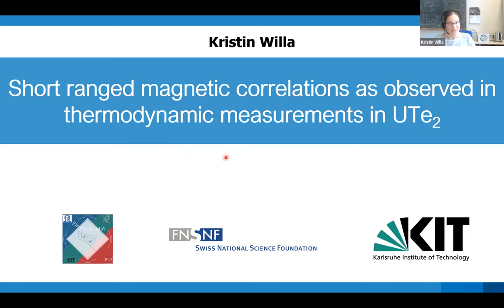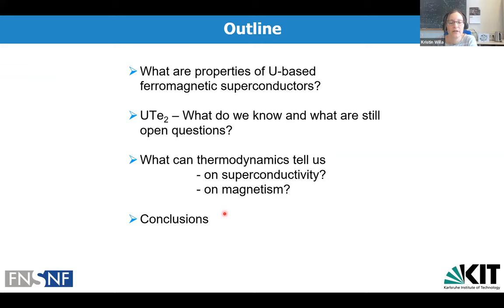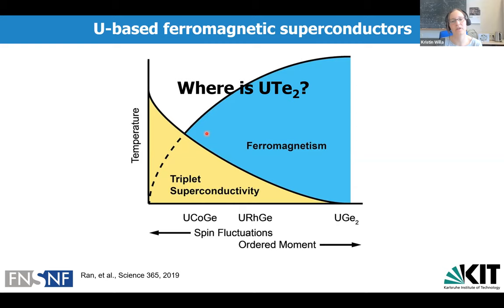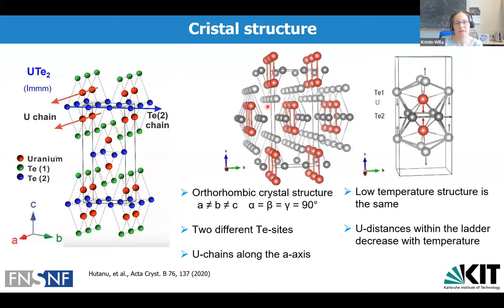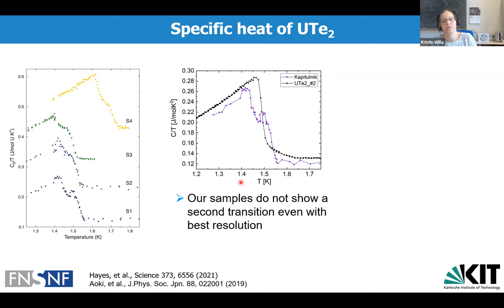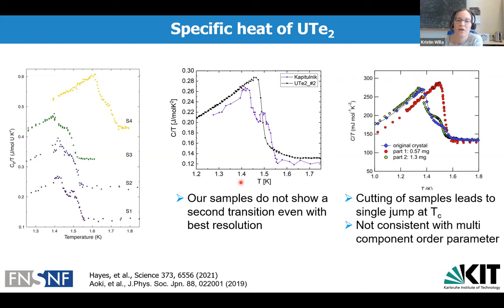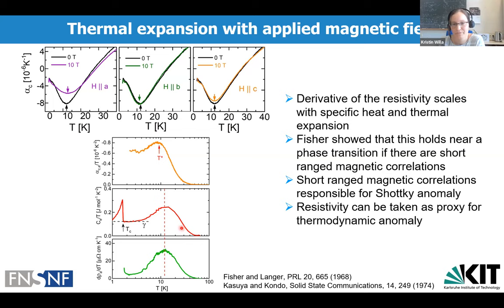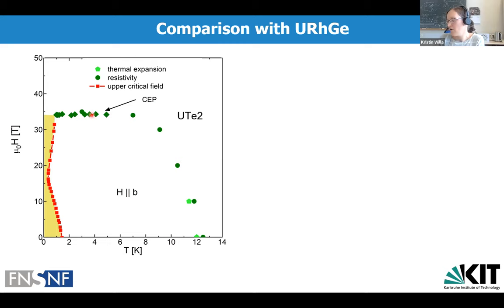Short ranged magnetic correlations as observed in thermodynamic measurements in UTe₂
by Kristin Willa